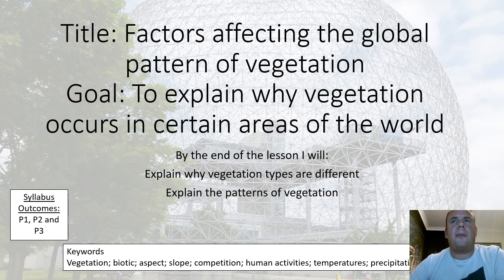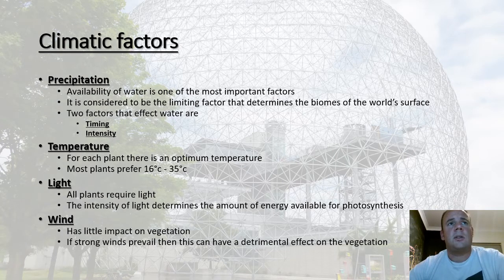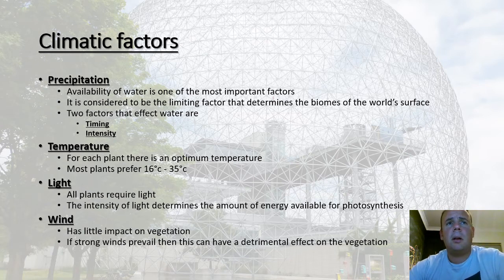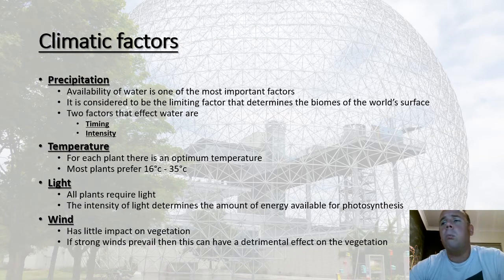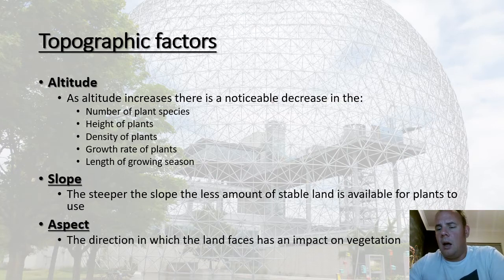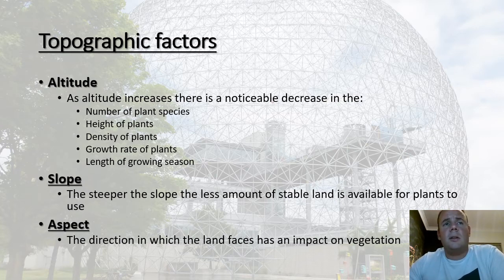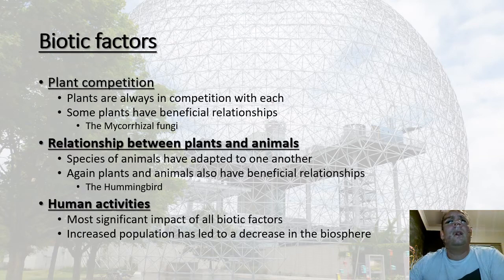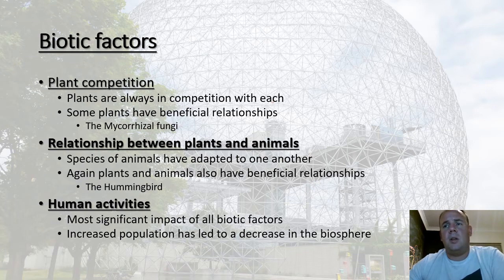Vegetation types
Year 11 Geography- biophysical Interactions